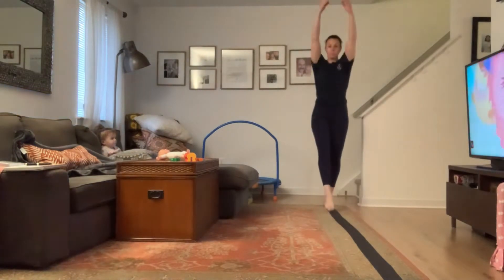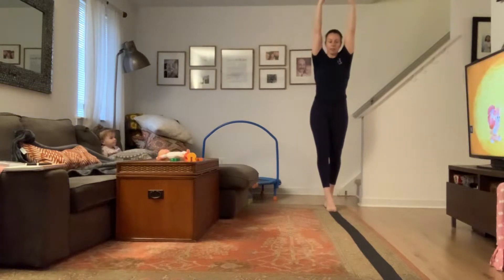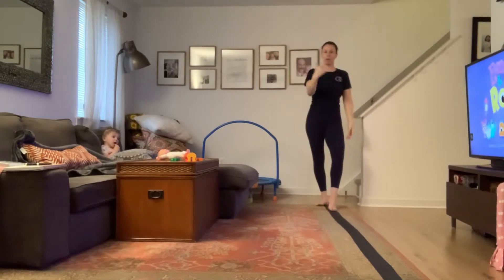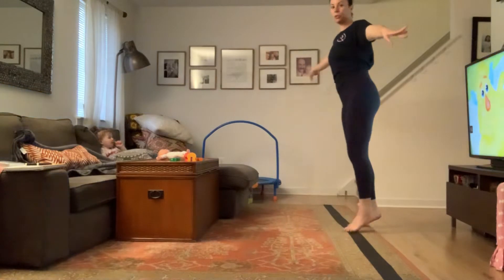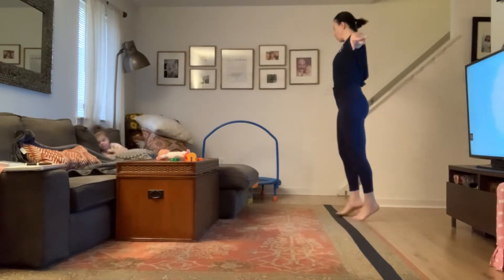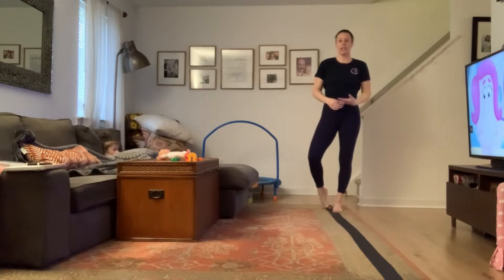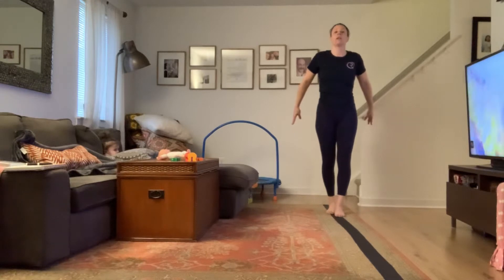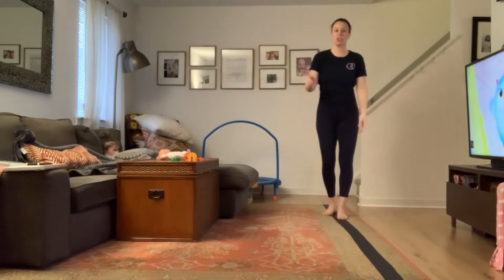Relentless Living Room Gymnastics: Beam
Follow along with us at home! Remember to clear the space so you can practice safely!